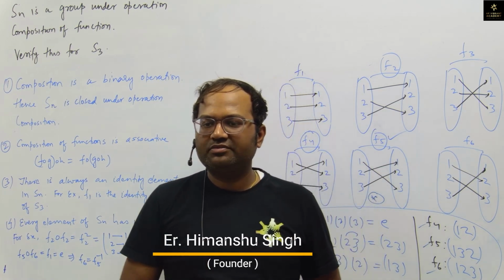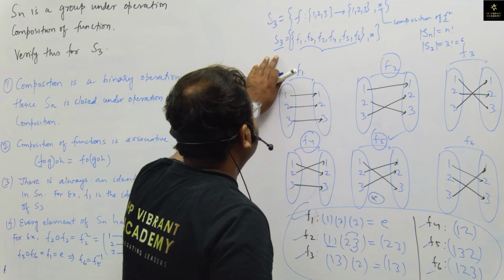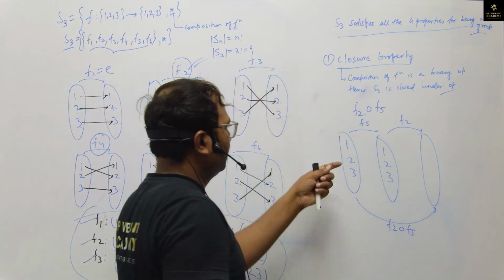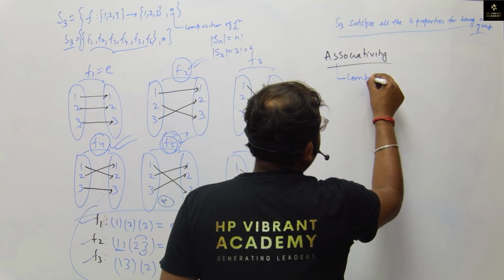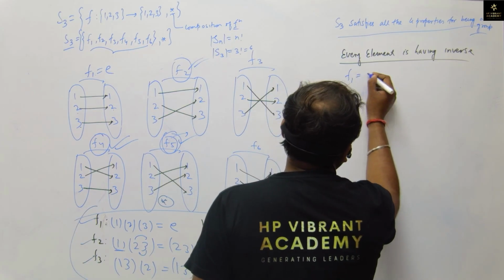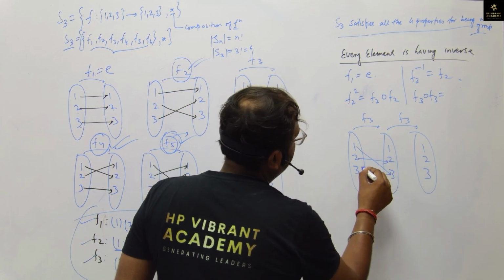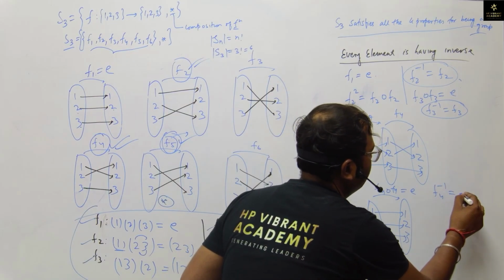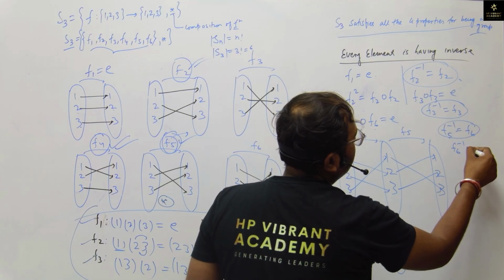Proof of "Sn is a Group " | Gallian | Modern Algebra | UPSC Mathematics Optional Paper 2